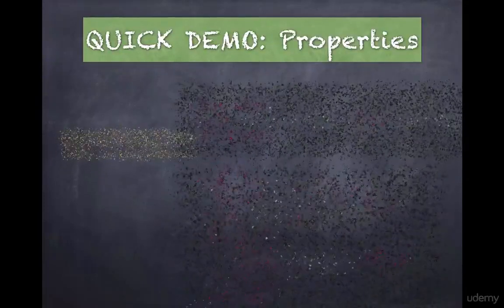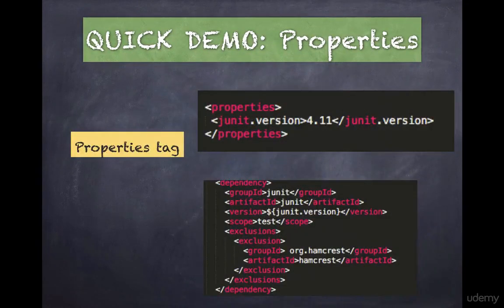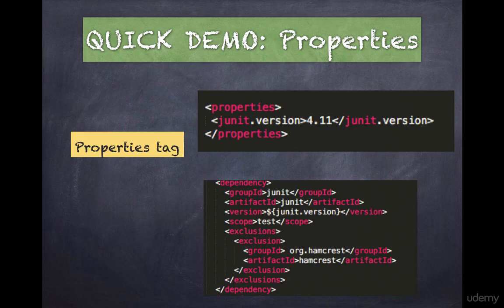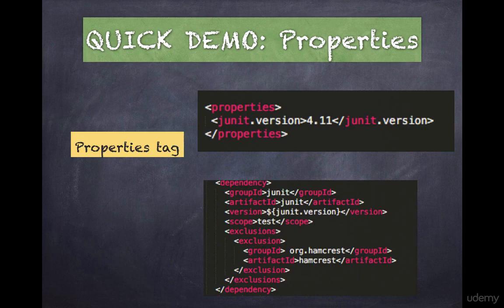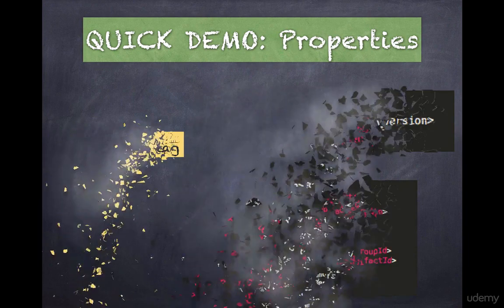18. What is a maven property?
In the previous video , we learnt to execute a test case. At times, you may be using a common version number for a parent class or may be using a multiple pom where you may need to define same dependency. Updating a common dependency in a big pom file may be cumbersome. Here, we will learn how to manage dependency version easily using a properties file.